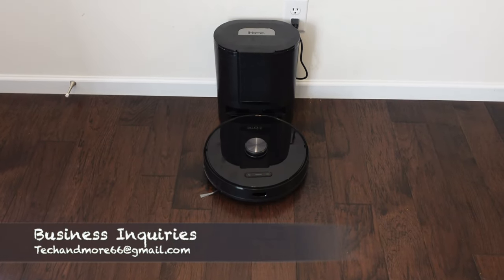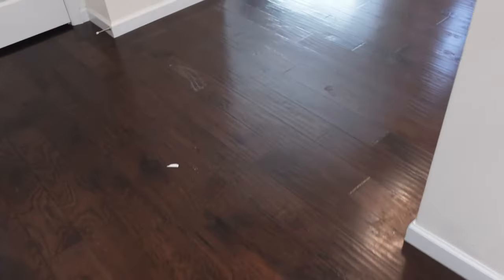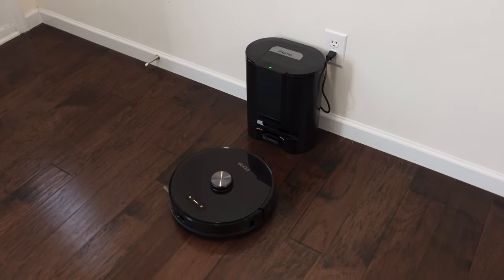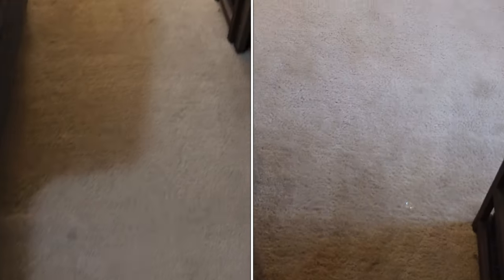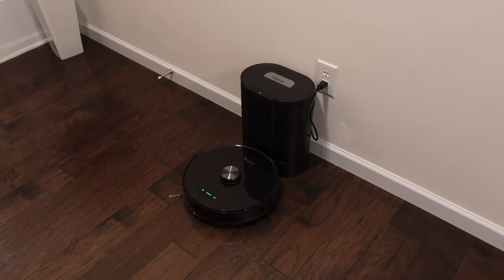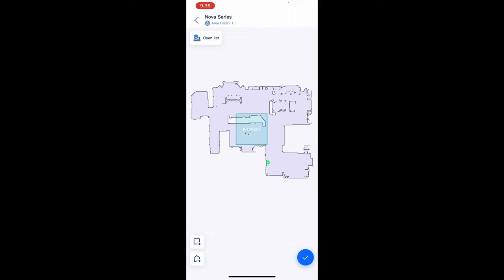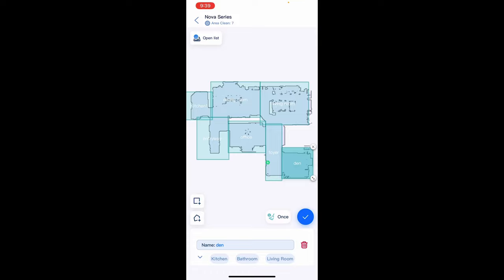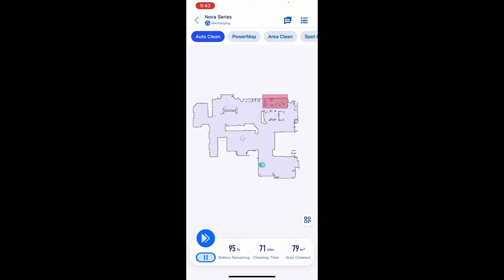IHome AutoVac NOVA Robot Vacuum WITH Self Empty Bin - FULL Floor Plan Test + APP & MAP Setup Review